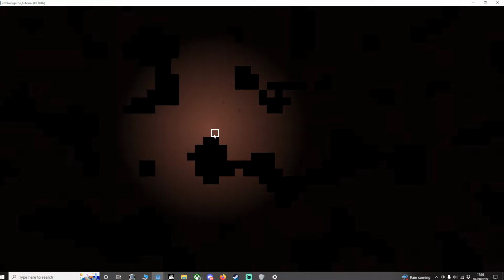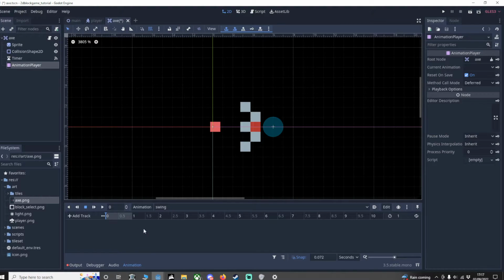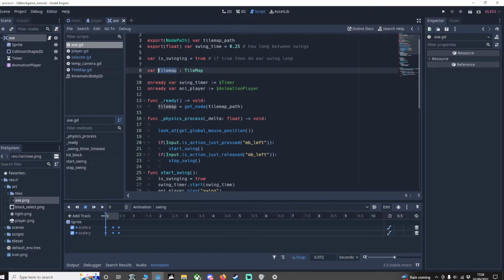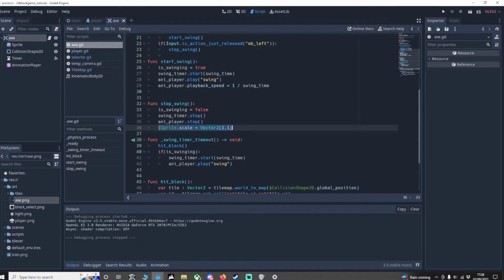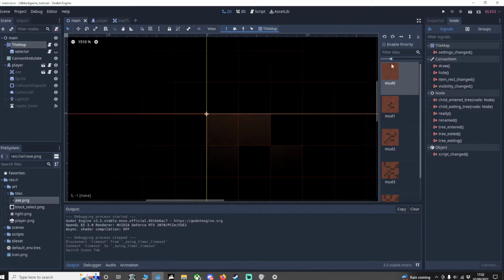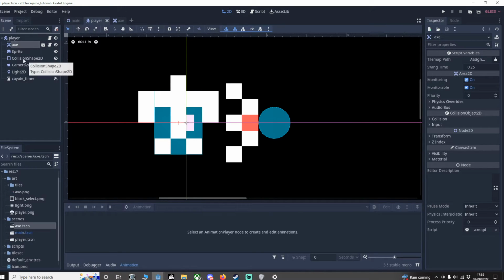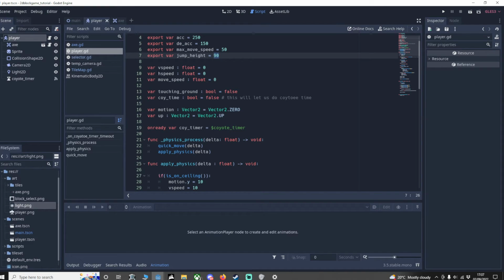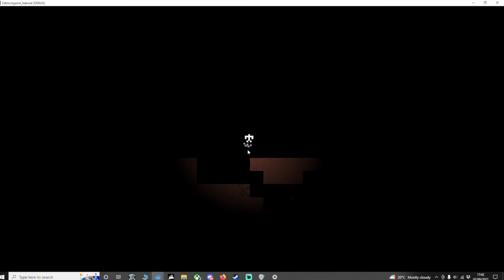GODOT Terraria-like series(Part2) Breaking Blocks With Axe